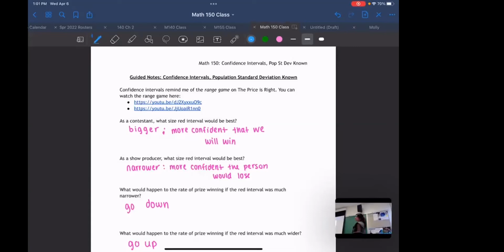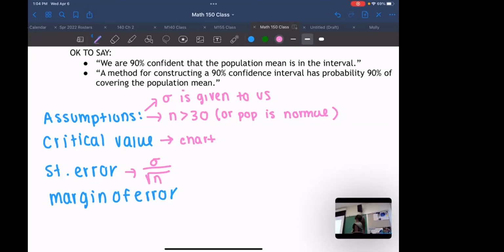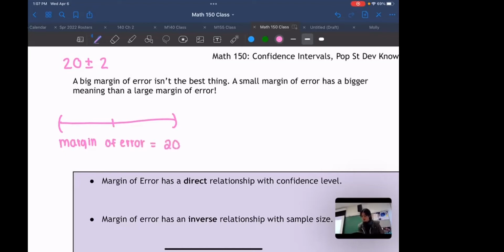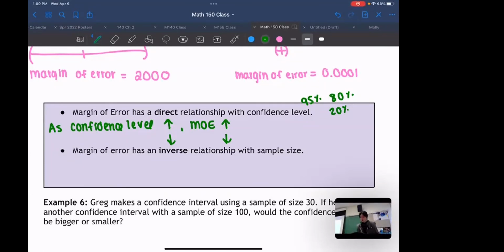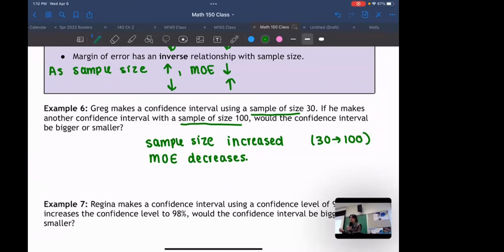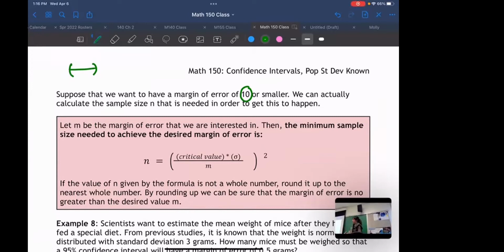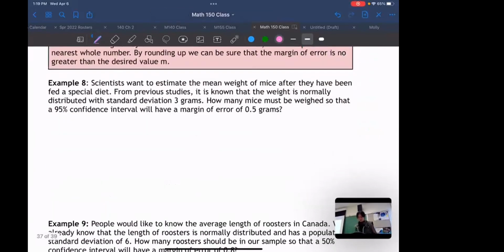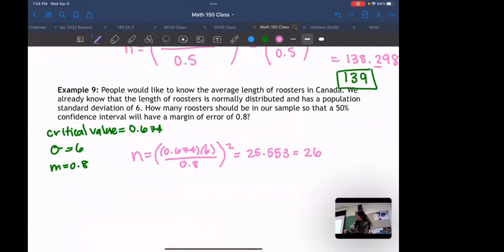Math 150: Confidence Interval Relationship with Sample Size and Confidence Level, Min Sample Size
Wednesday, April 6: My 1pm class!